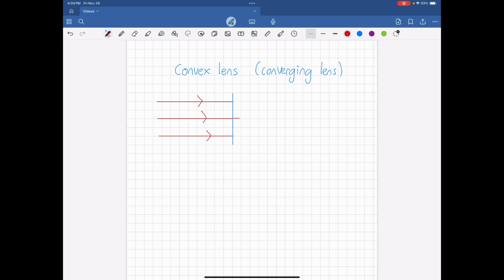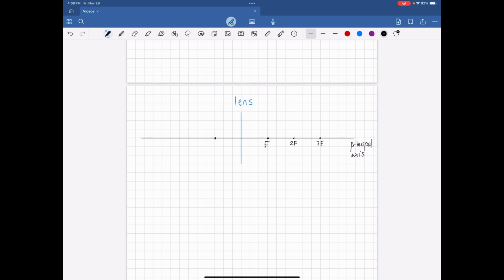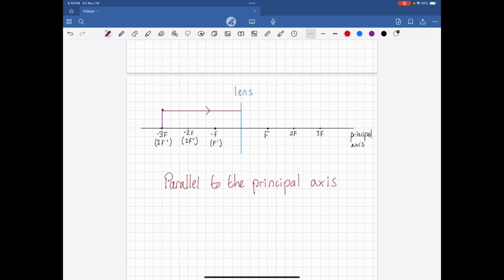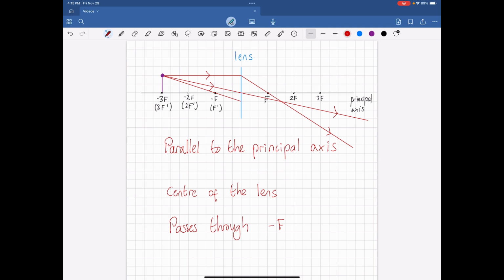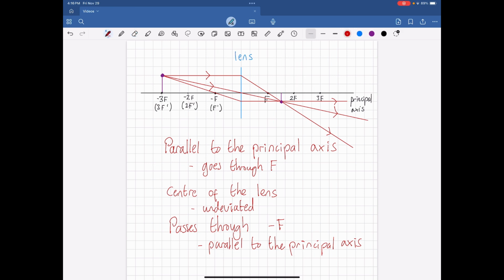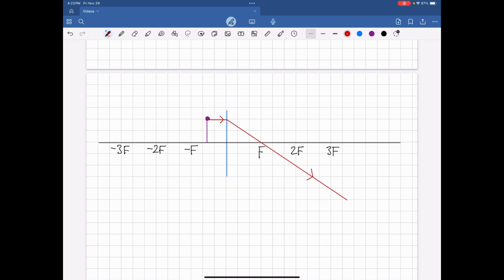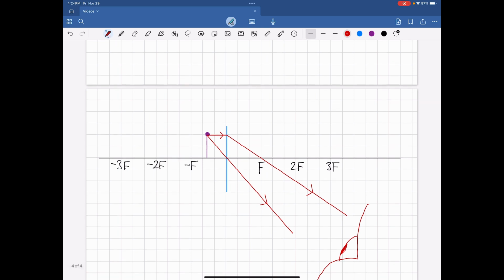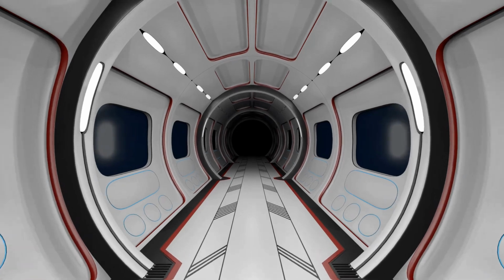How to Draw Lens Diagrams (Convex) for GCSE Physics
By following 3 simple rules, anybody can draw accurate lens diagrams and score amazing marks in GCSE Physics.